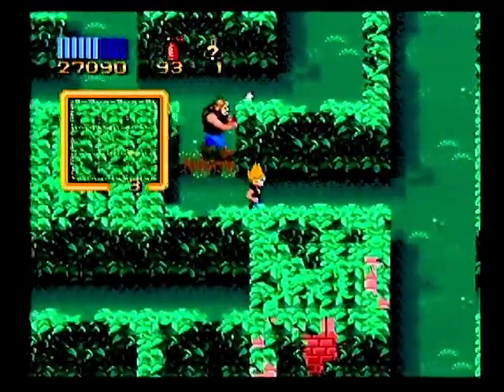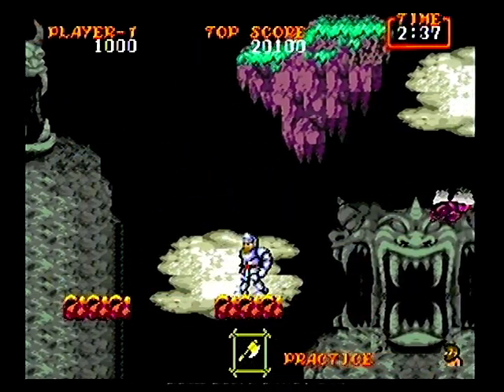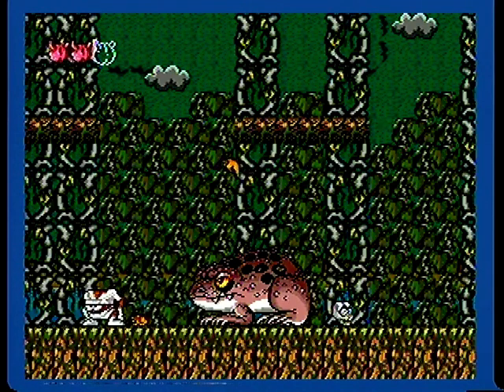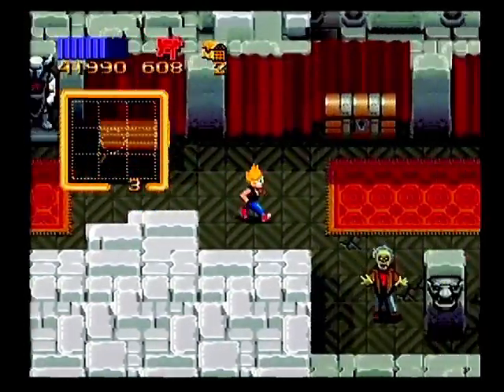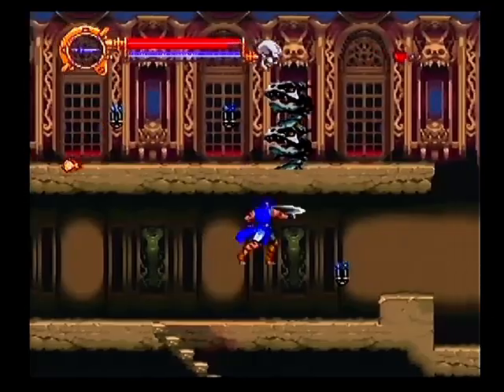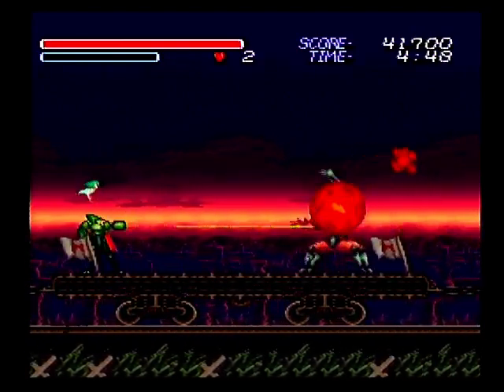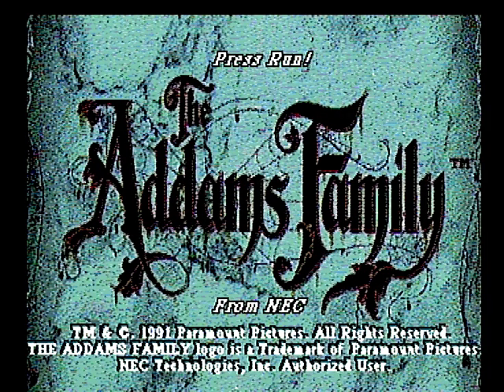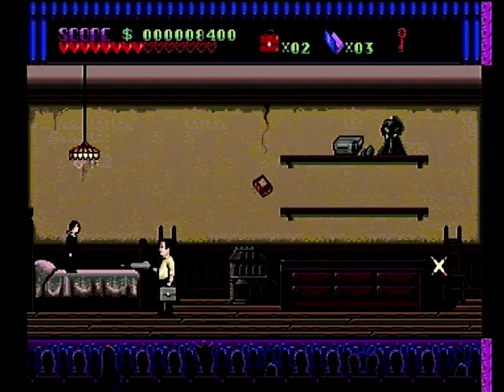16-bit Halloween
Hi,  Quick Question should I review some of the Jaguar games again???   Let me know :)